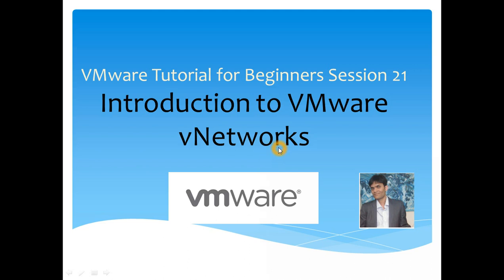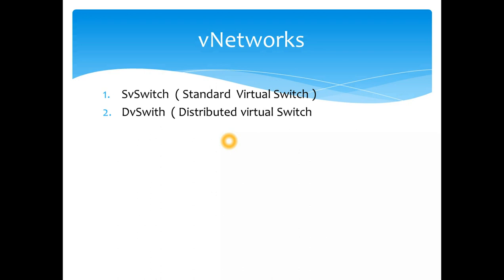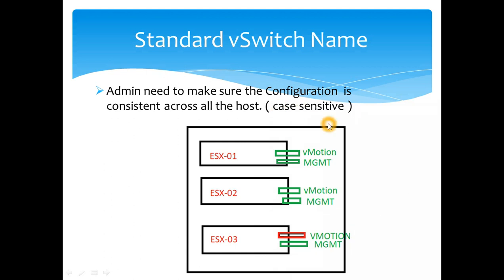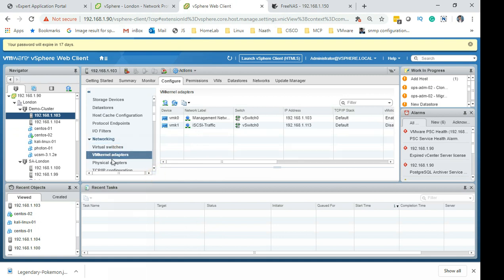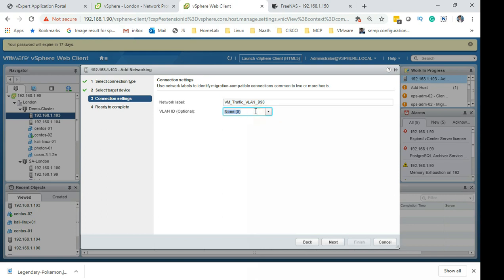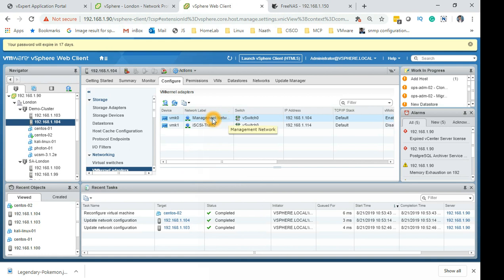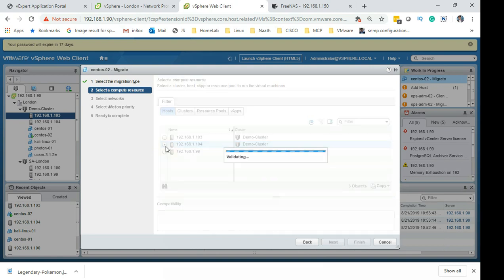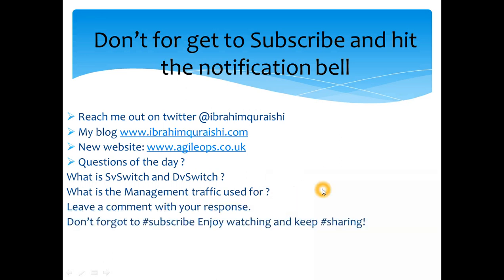VMware Tutorial for Beginners - Networking -Introduction to Virtual Standard Switch vSS- Session 21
VMware vNetworks Standard Virtual Switch  vDS - Session 21
This session is going to be the introduction of VMware virtual networking.
Agenda
vNetwokrs
Standard virtual switch
DvSwitch
How to add a host to DvSwitch
Types of Traffic
vds

Questions of the day?
What are SvSwitch and DvSwitch ?
What is the Management traffic used for ?